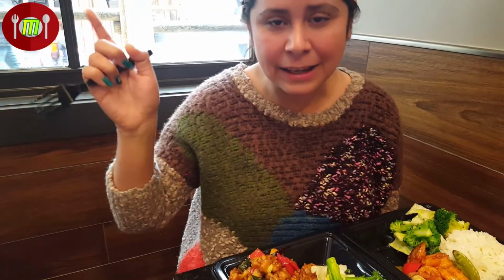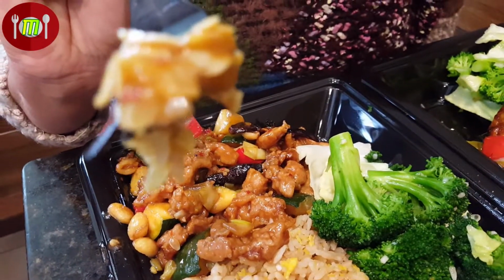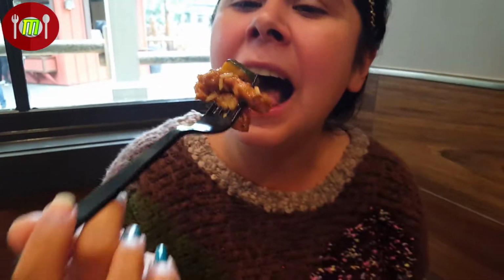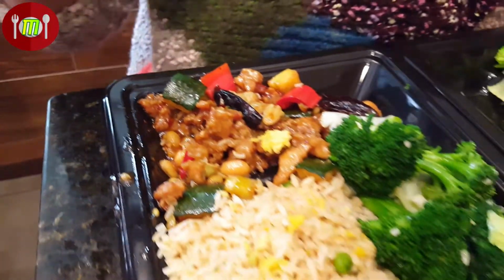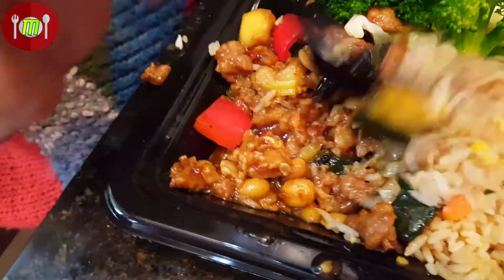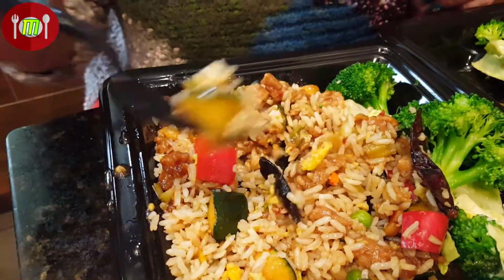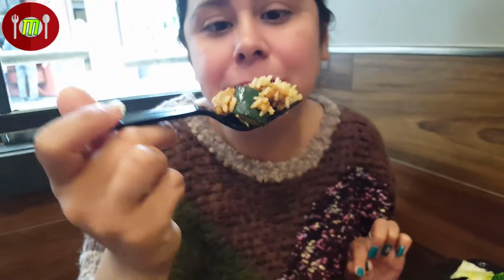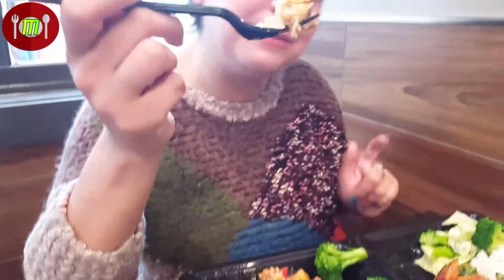Eating Panda Express Kung Pao Chicken Power Greens Fried Rice Plate Mukbang Eating Show Food Review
Microphone I use

My Laptop for editing/ uplaoding

Lighting Kit I use

Camera I use